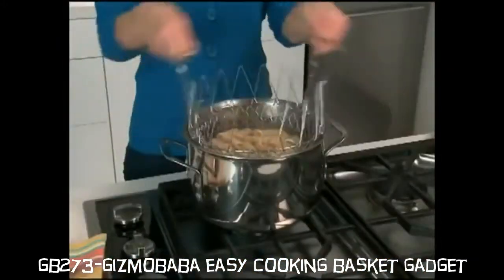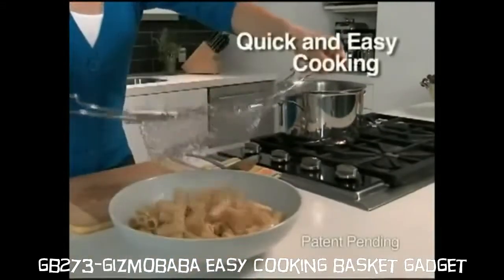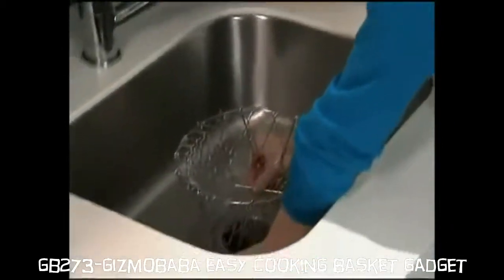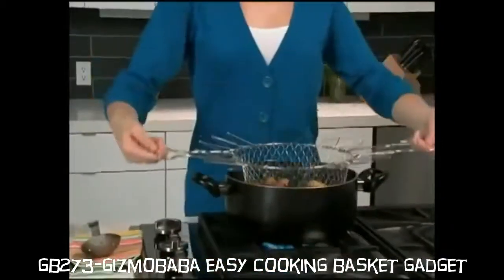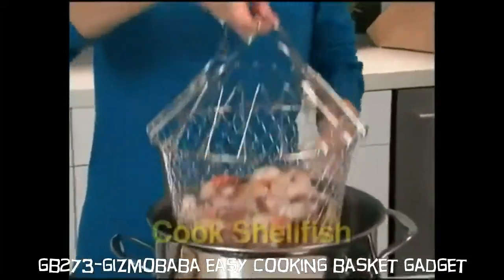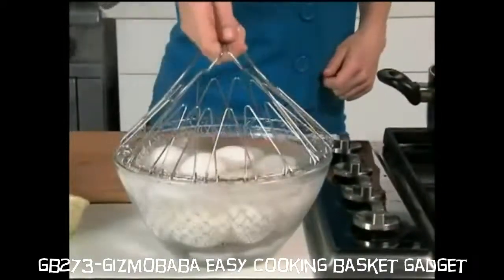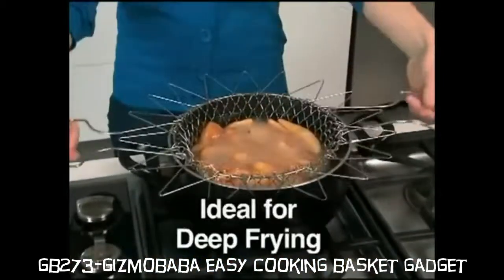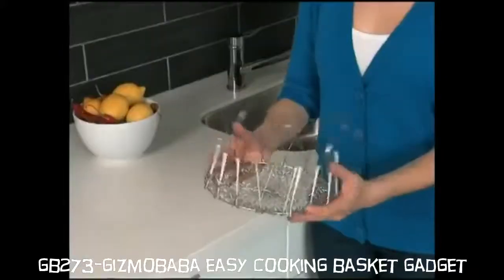Masterchef Cooking Basket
Its sleek design has more features than meets the eye. Cook, boil, steam or deep fry foods with ease. With endless options of what you can do with this MasterChef Basket, you can be sure it will handle anything you're planning on cooking in the kitchen!

🍝 Making Pasta Can Be An Adventure! 🍝
There Must Be A Better Way!  🤔
MasterChef Basket Is The Solution!  😲